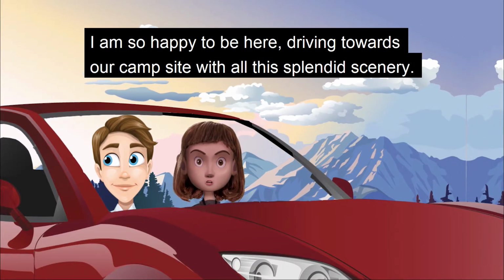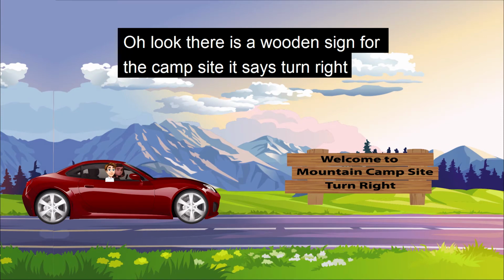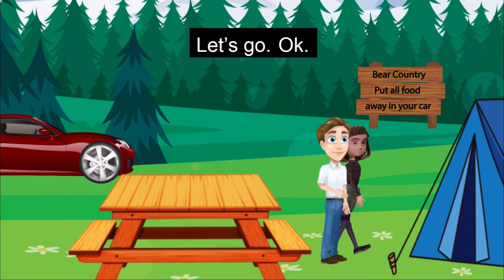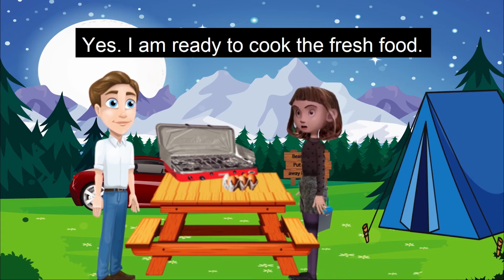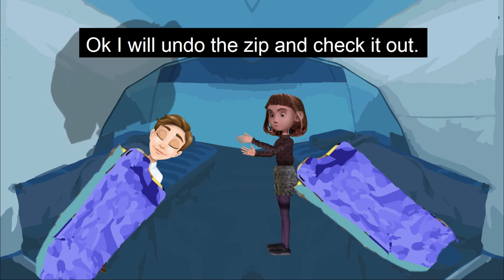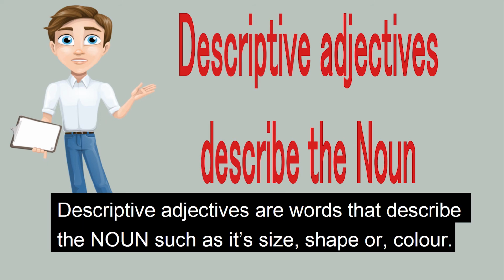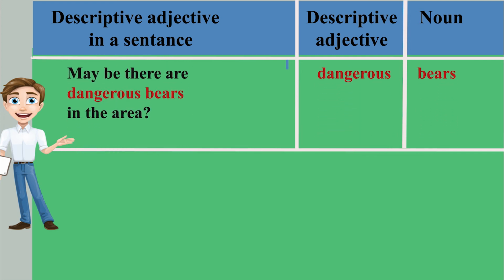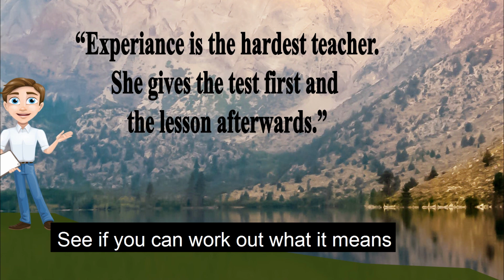Descriptive adjectives. How to describe something such as colour, size.height,emotion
This funny camping adventure shows  how to use descriptive adjectives in english.The camping adventure uses a range of words (descritive adjectives) to describe the size, colour,or shape of a person, an animal, a thing or a place . For example  FLUFFY WHITE clouds or a DANGERIOUS bear. After the story there is a full review of the descriptive adjectives to help improve your english.